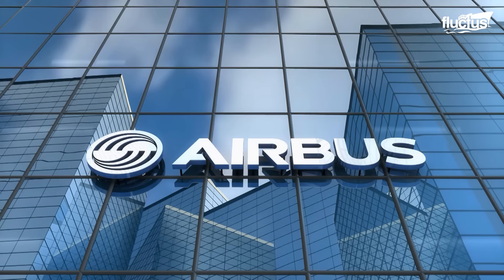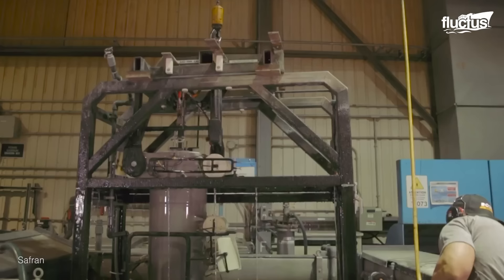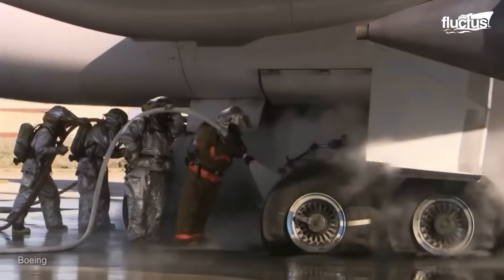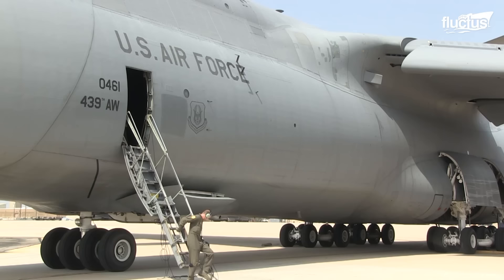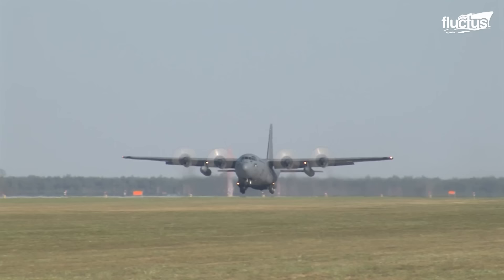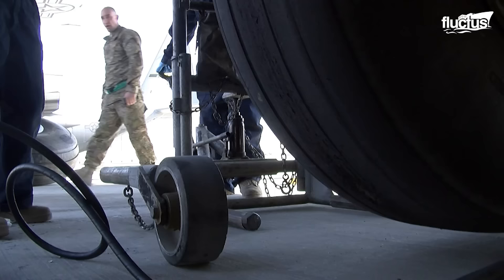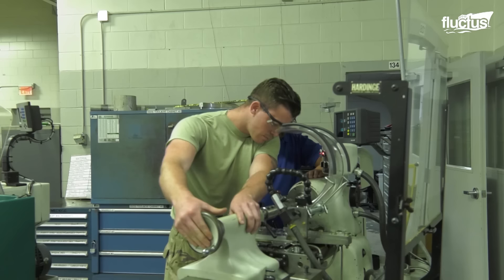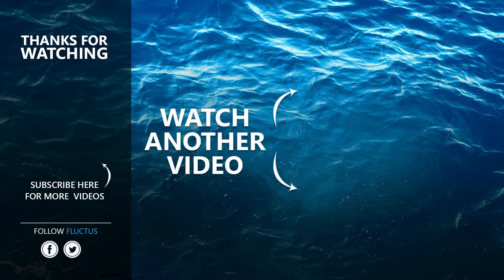How These Enormous Landing Gear Can Support 400 Tons Aircraft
Welcome back to the FLUCTUS channel for a discussion about how landing gear for massive Civilian and Military Planes is designed, constructed, and maintained.